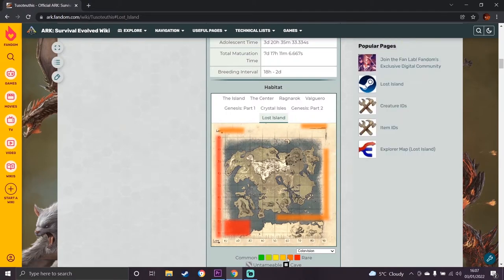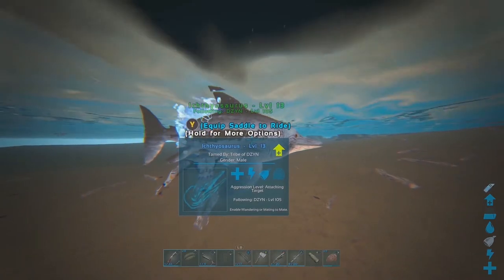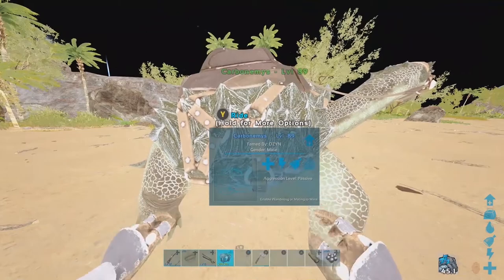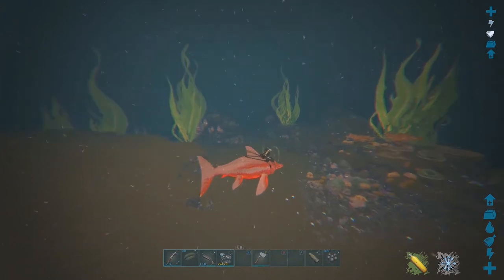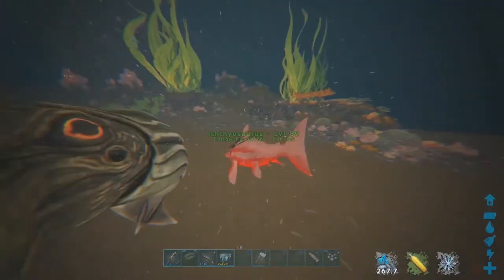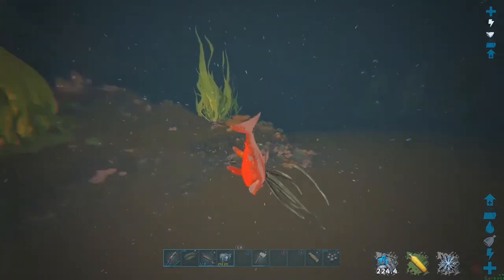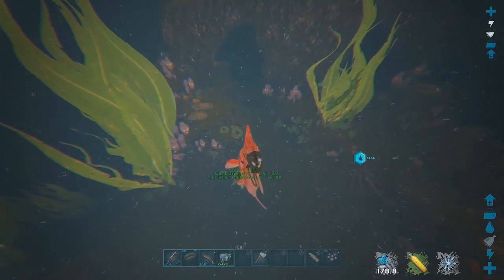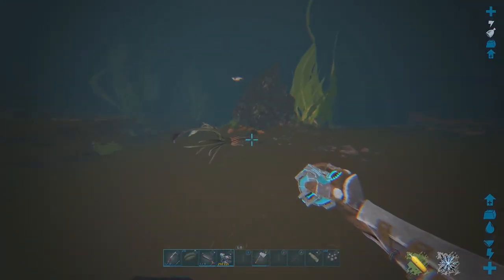How To Tame TUSOTEUTHIS EASY On Lost Island!😱 | ARK Survival Evolved